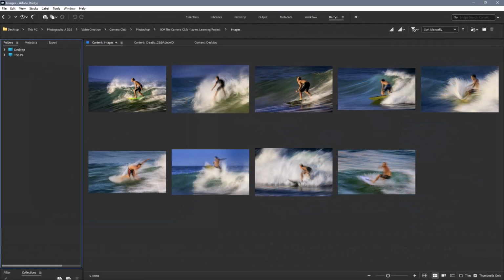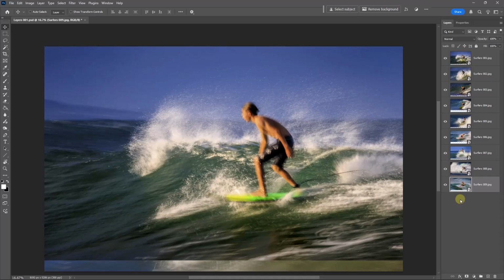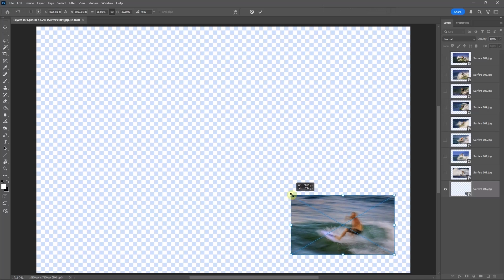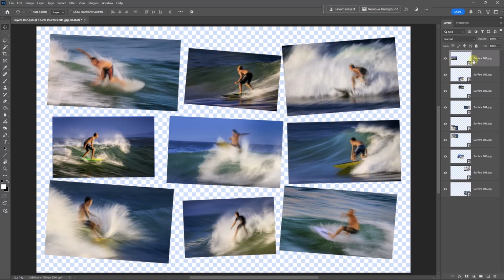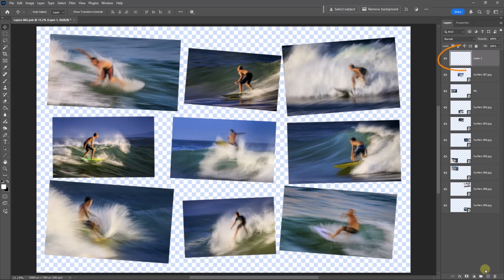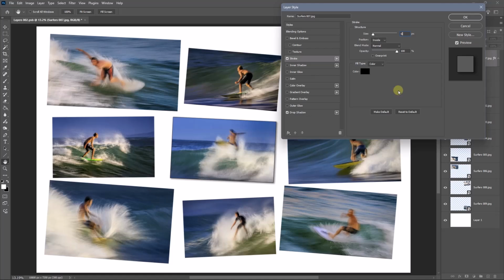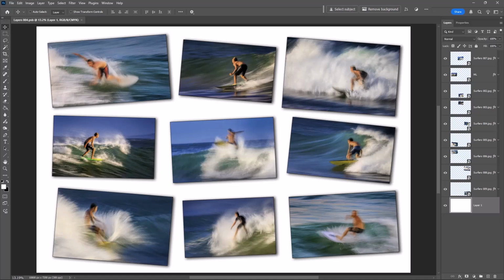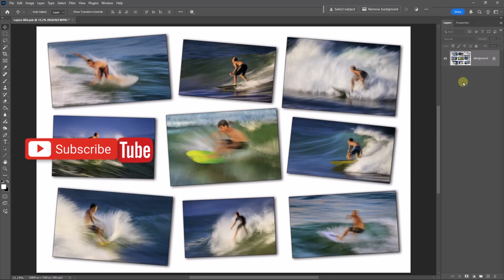009 -The Camera Club - Layers Learning Project